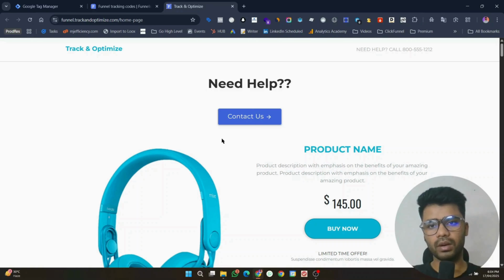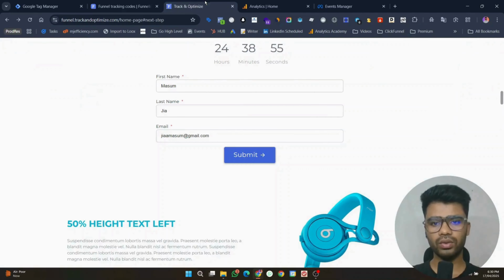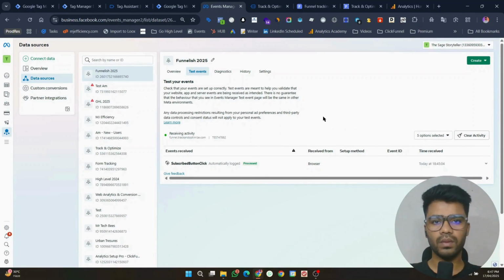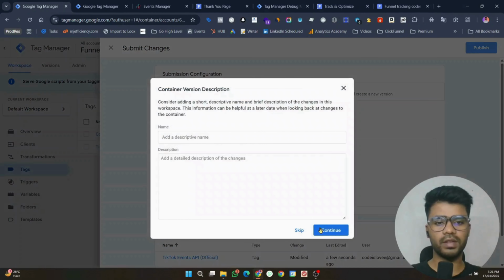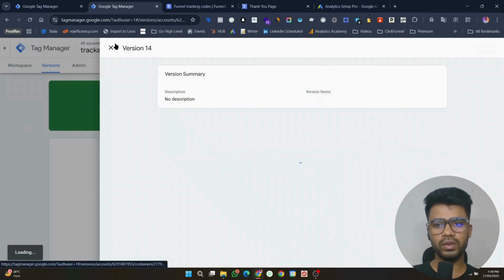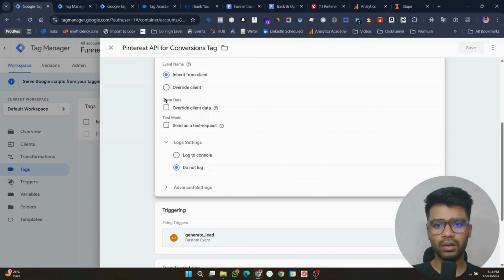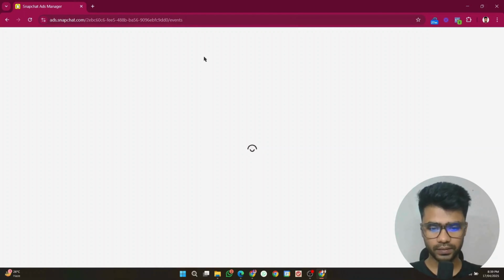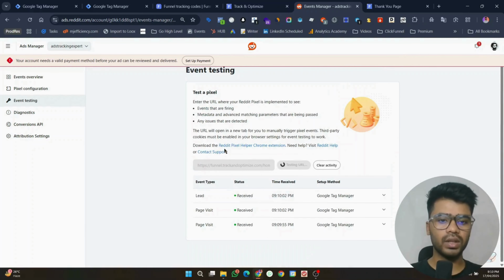Complete Conversion Tracking Guideline For Funnelish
This playlist is your complete resource for tracking every event in Funnelish. Learn how to install GTM, setup GA4, Meta CAPI, TikTok API, and more for accurate conversion tracking across all major ad platforms.